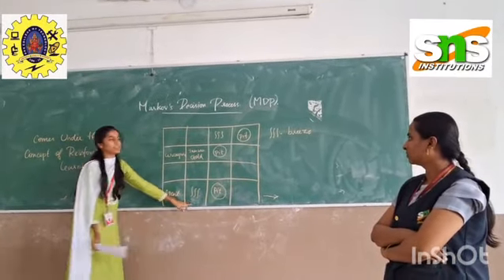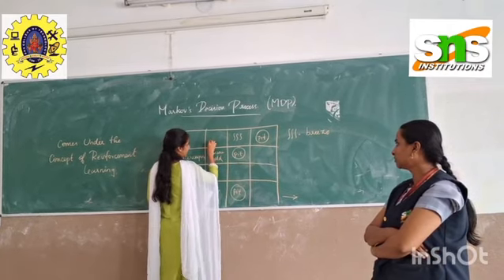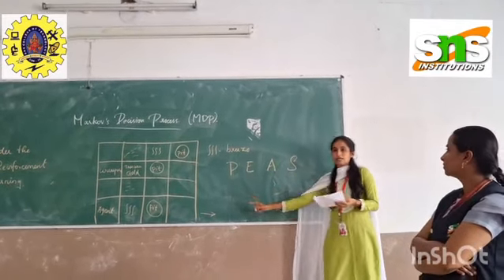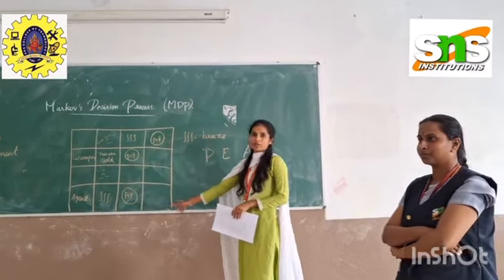DT based on problem solving on Markov decision process|Machine Learning| SNS Institutions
A DT (Decision Tree) can be used in conjunction with a Markov Decision Process (MDP) to solve decision-making problems, particularly in scenarios where the environment is complex or the number of states and actions is large. The DT helps organize and simplify the decision-making process within the MDP framework, making it more efficient and scalable